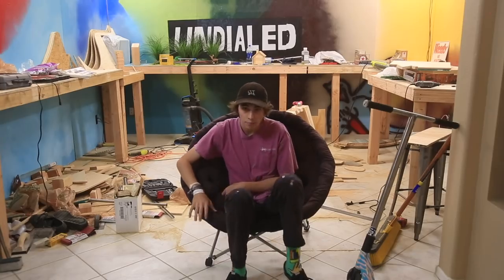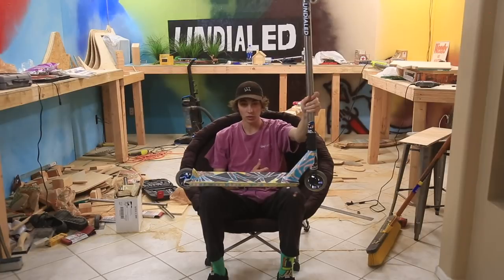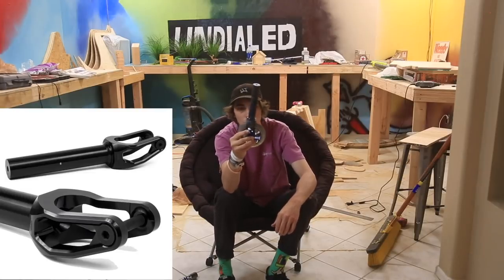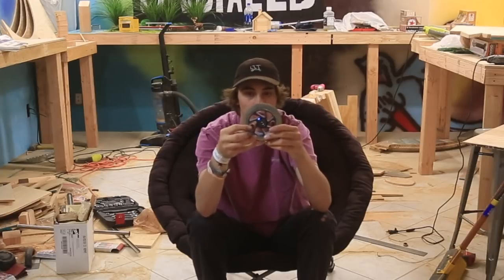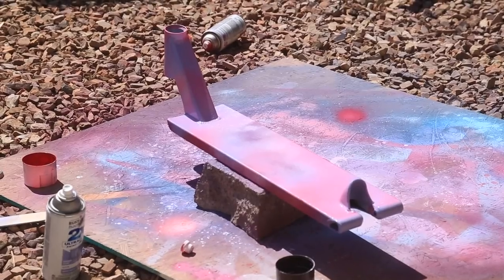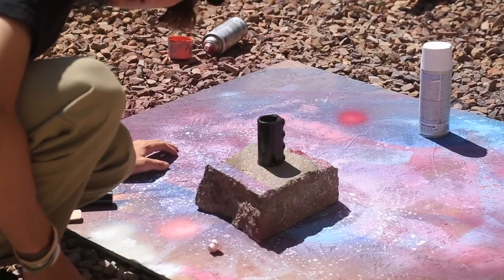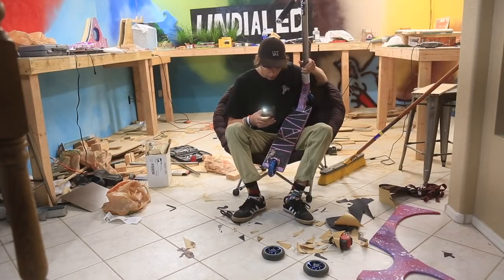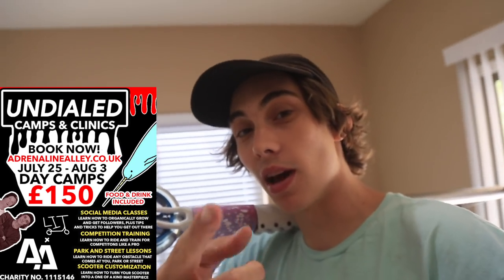OUT OF THIS WORLD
Today we paint my deck in a galaxy theme. all the paint products used during this video were bought at the home depot. Hope you guys enjoy!!

2820 S. Alma School Rd, Ste 18 #163

Want some of the best products in the game? Well all you have to do is head over and you can purchase as many as you would like.